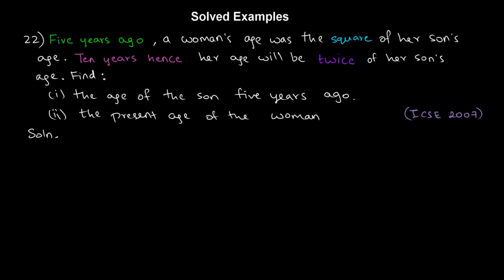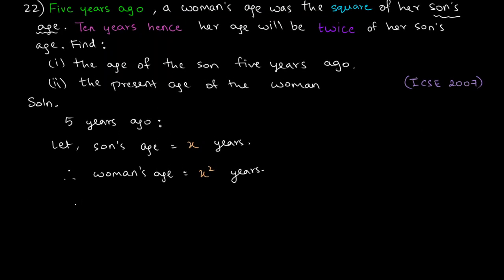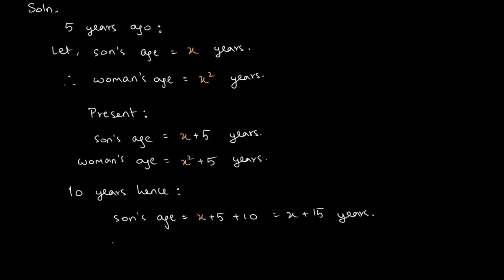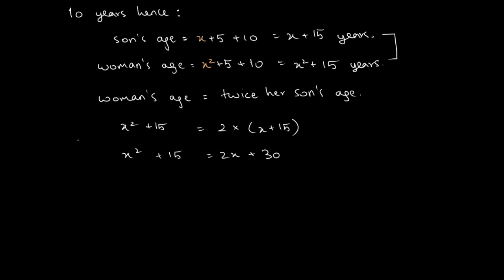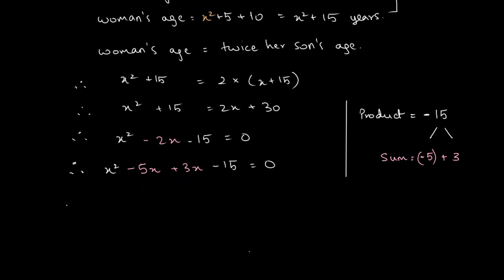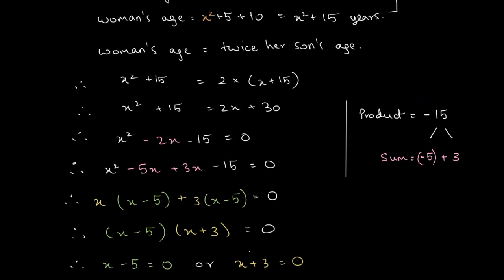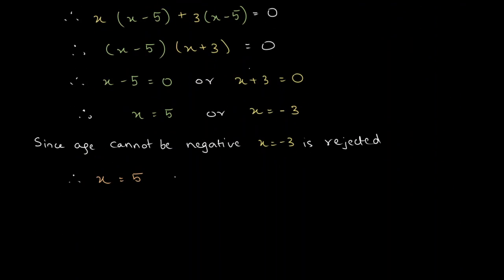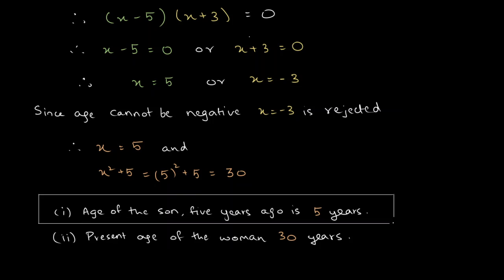ICSE Class 10 | Quadratic Equations - Lecture 26 | Solved Example 22 : word problem